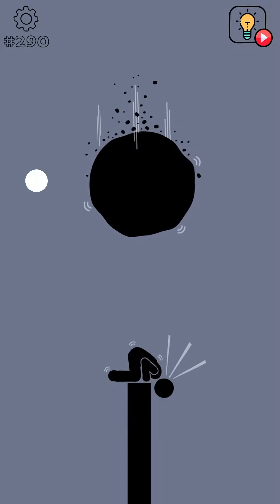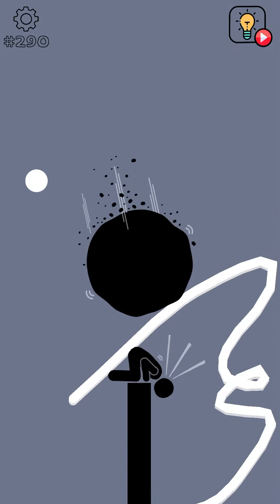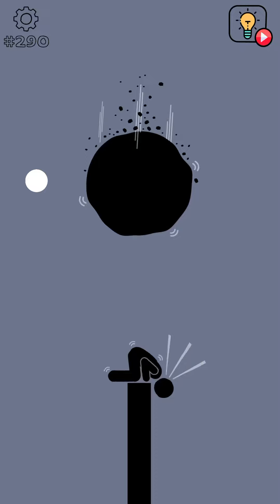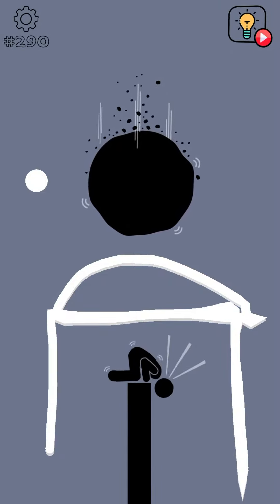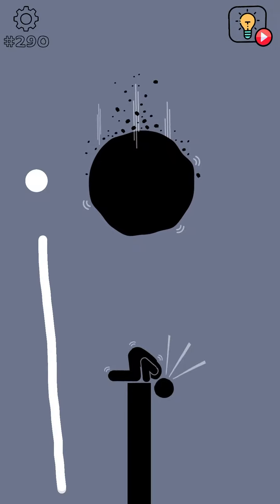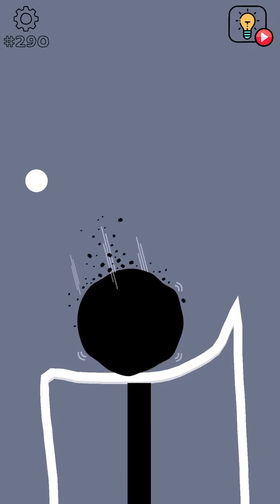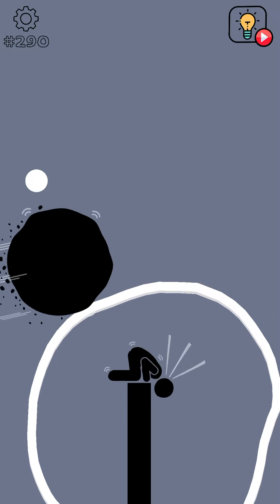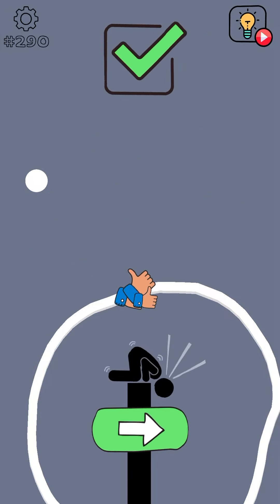Brain Wash Level 290 answer - Gameplay Solution Walkthrough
Brain Wash Level 290 complete gameplay walkthrough solution.
Use your brain to crack each level issue!
Brain Wash is developed by SayGames.